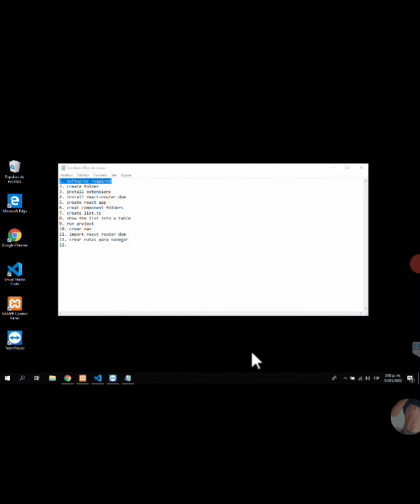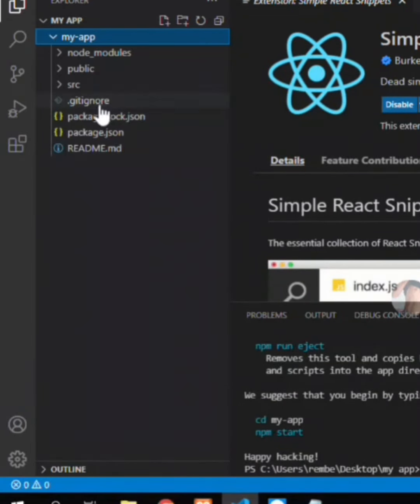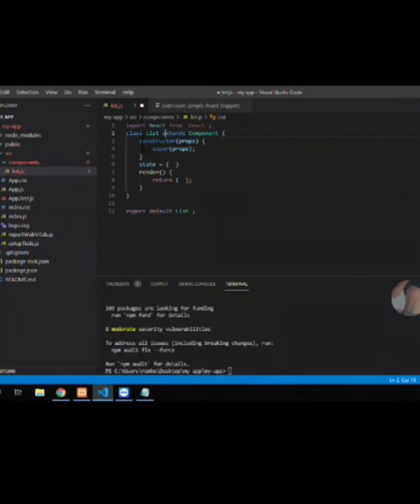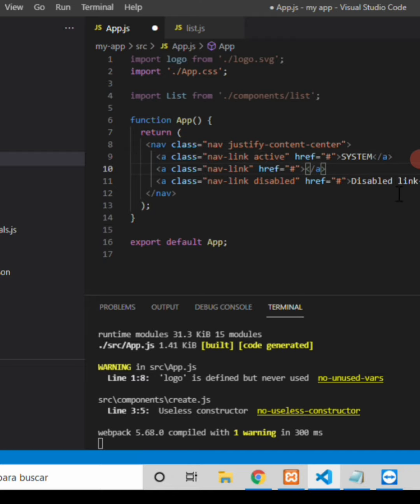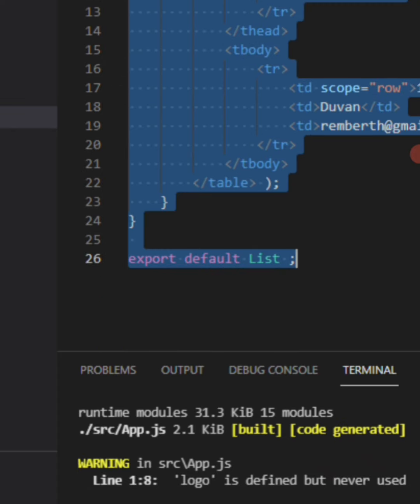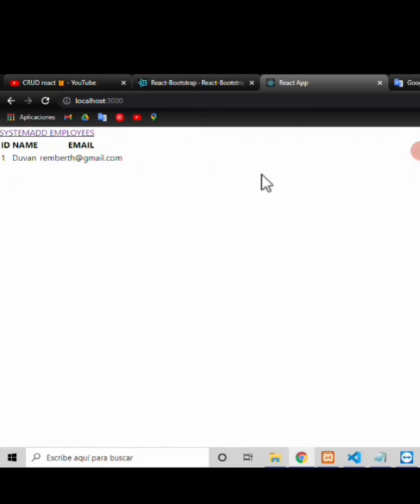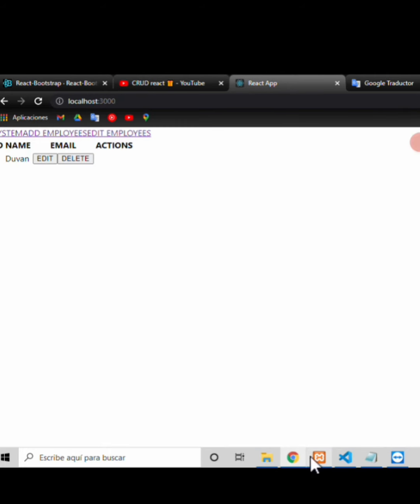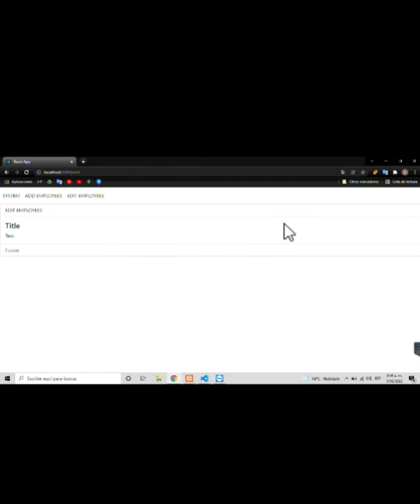How to create a CRUD in REACT.JS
In this video I explain how to create a react crud using only REACT.JS, this is just the first part, the second and last part will come if I see enough scope in my audience which I think never will happen since this is not a professional video, however, I did it for myself (to improve my confidence talking in English and to solidify my software passion) and I'm 100% percent sure someone could take the best advantage of it.

TIMESTAMPS:
0:00 Required tools
1:43 Installing extensions
2:24 Creating a new app
3:19 Installing react-router-dom
5:14 Creating list component
7:54 Running the app
10:03 Creating a navigation bar
11:16 Navigation through routes
16:57 Using the link to-Remove loading icon
18:16 Creating buttons
19:55 Giving Bootstrap styles
23:25 LAST LEVEL-CONNECTING BUTTONS
25:07 GRATITUDES